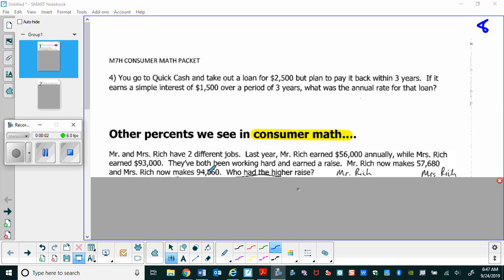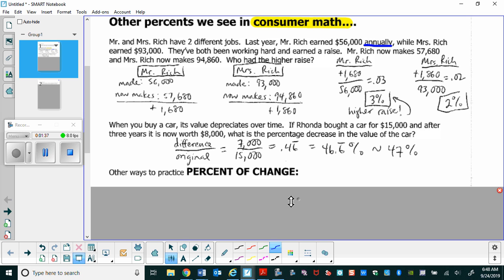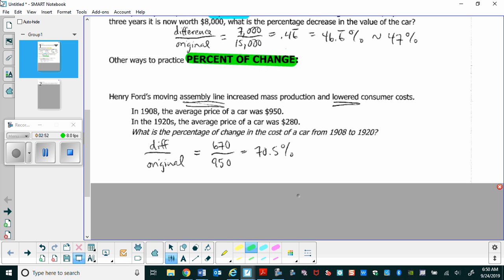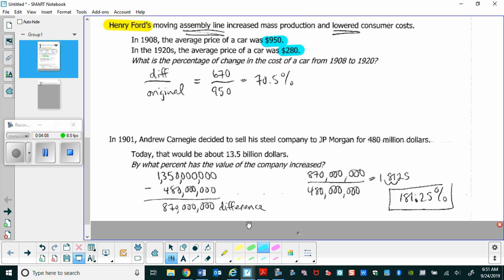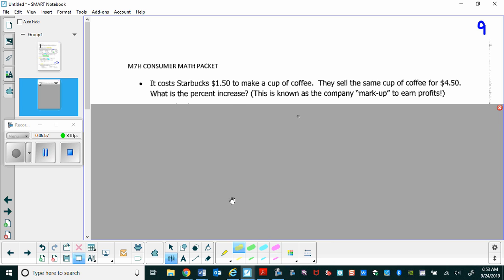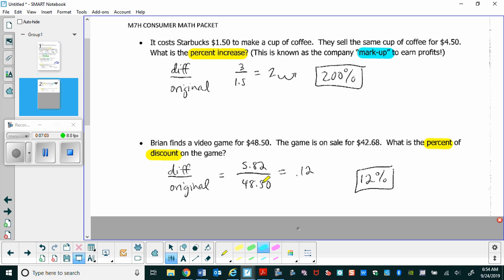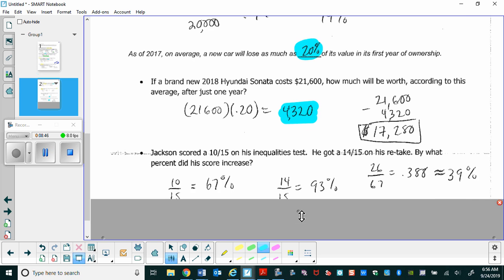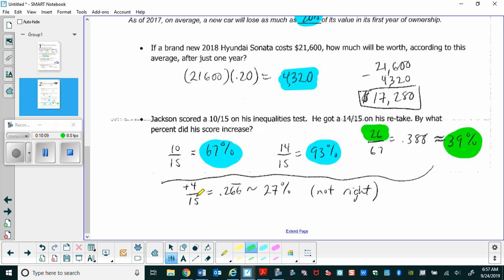M7H pg. 8-9 (Percent of Change)